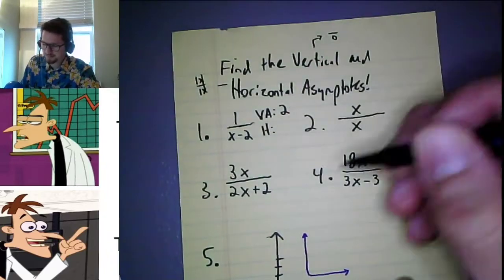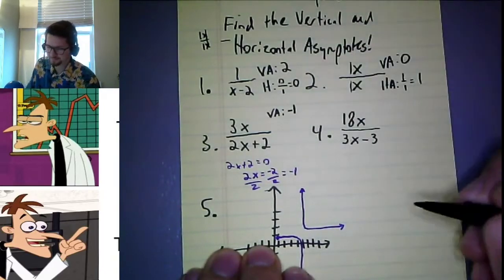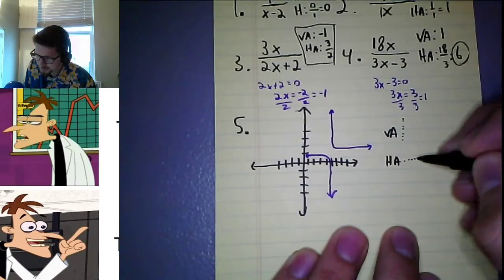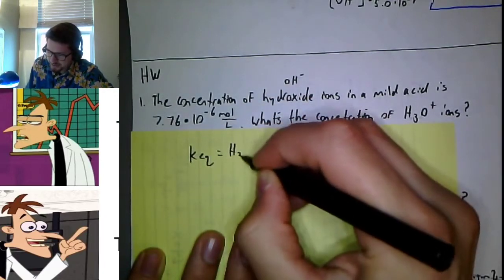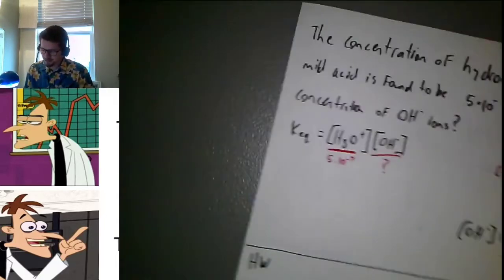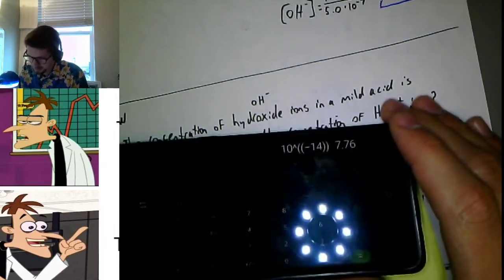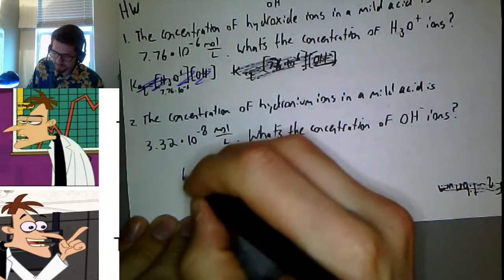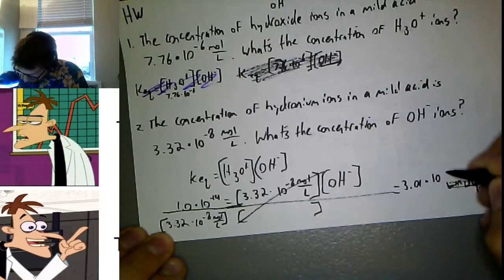Homework Review 3/31